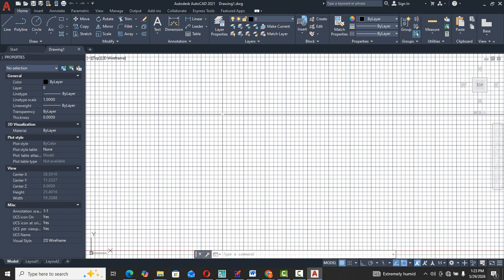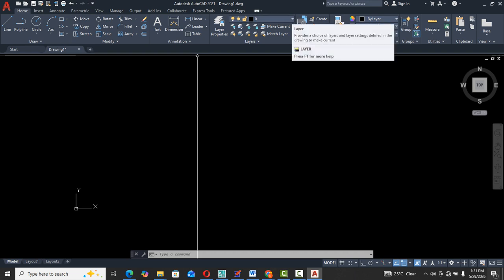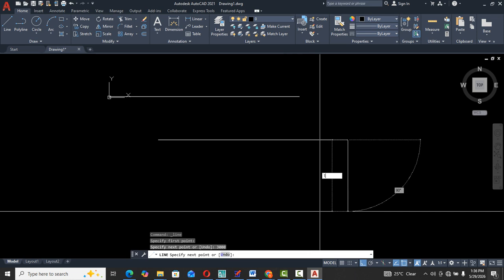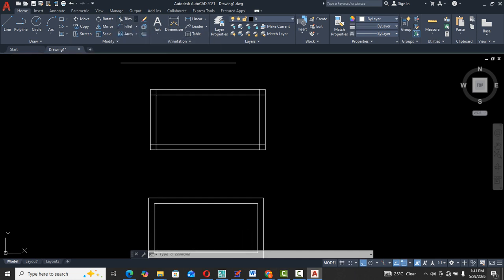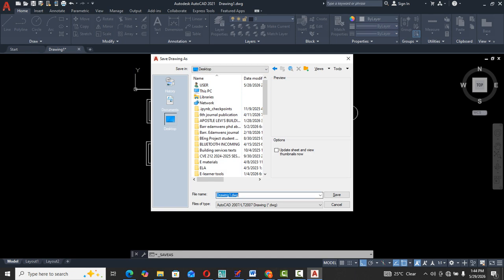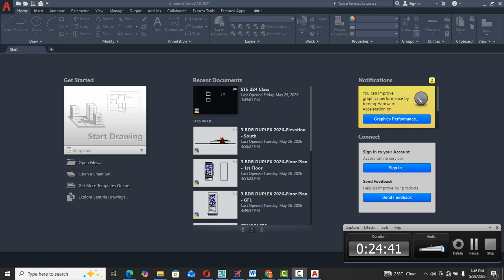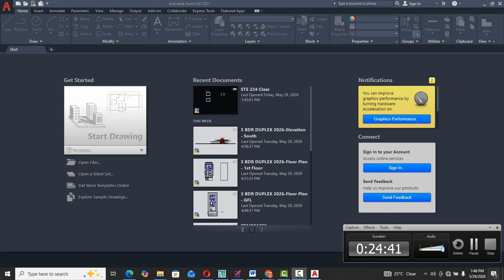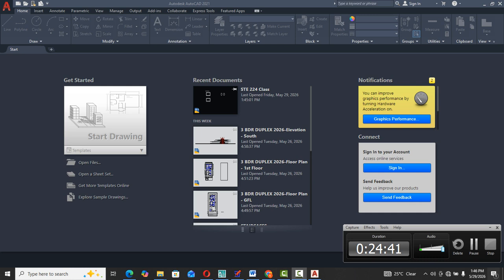AUTOCAD LECTURE INTRODUCTORY VIDEO 1